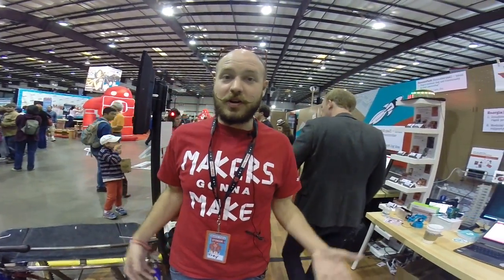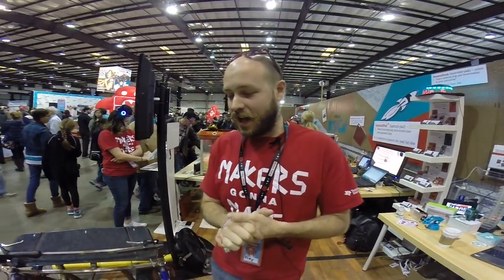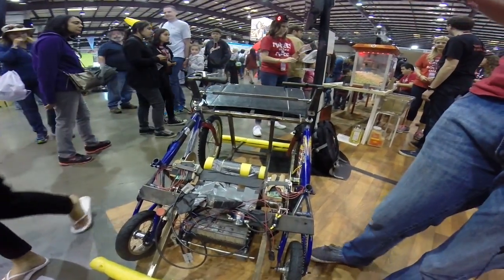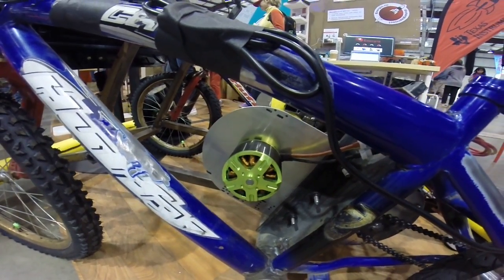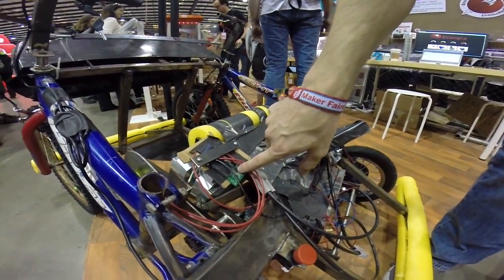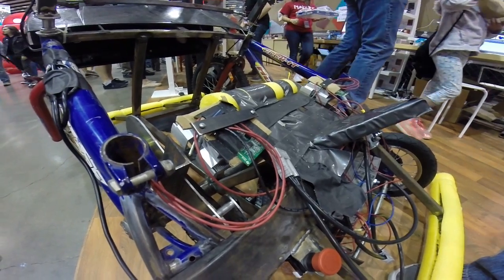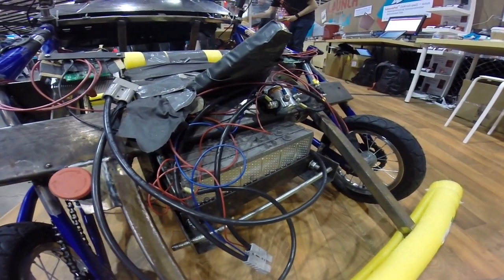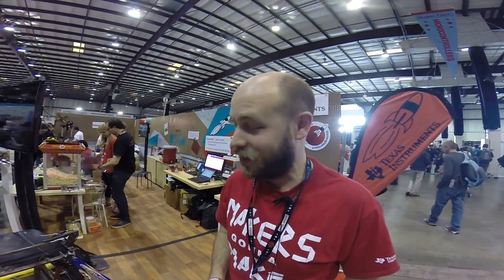Maker Faire Bay Area 2015 // Trey talks about his Power Racing Series car enabled by TI tech.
Trey German from Texas Instruments talks about his Power Racing Series car based on the C2000 microcontroller.

Follow Trey on twitter: @yertnamreg